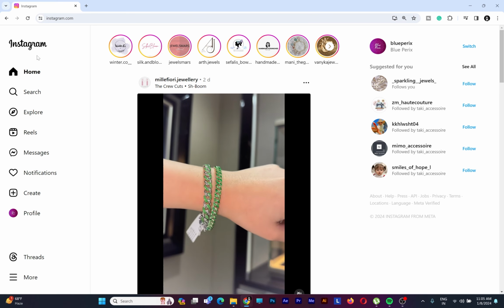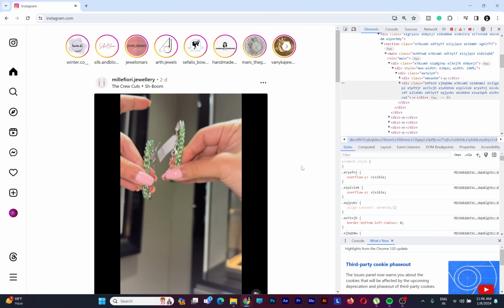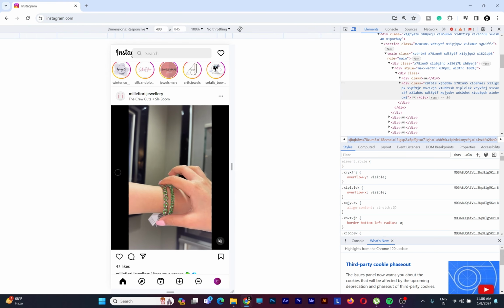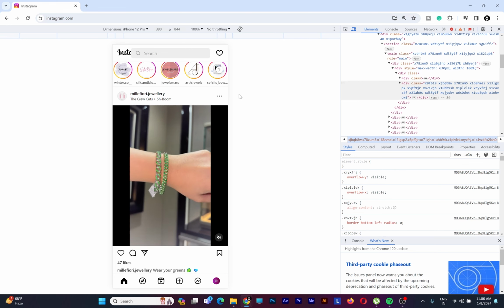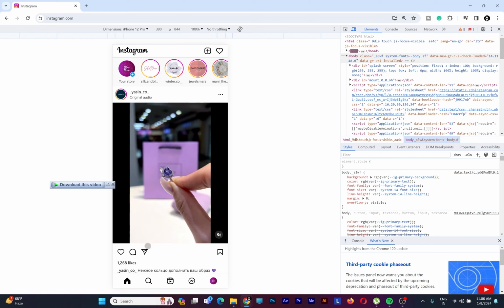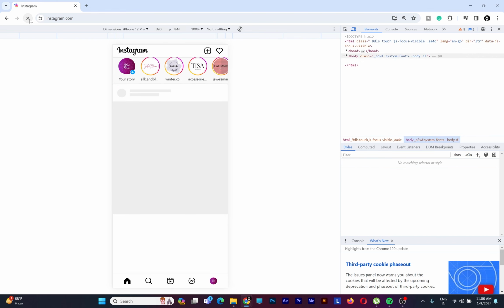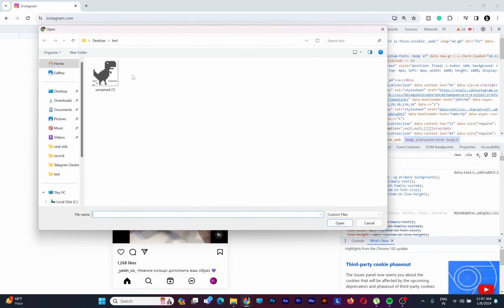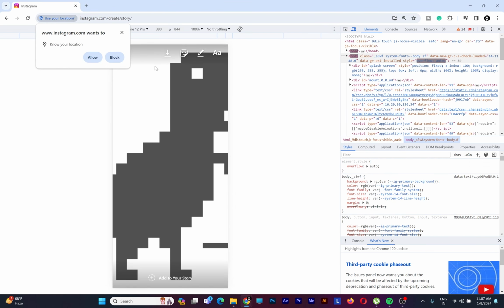How to post / upload Instagram story from windows PC or Mac in just 2 min (100% working)